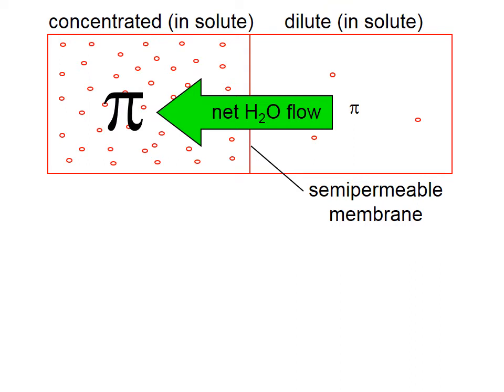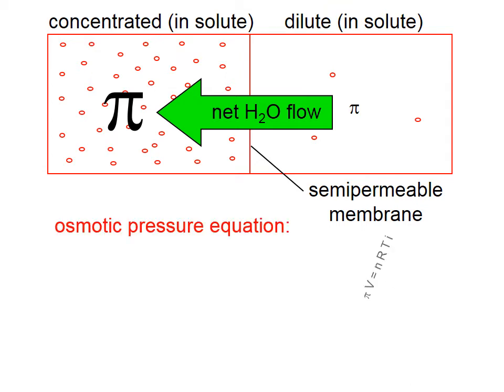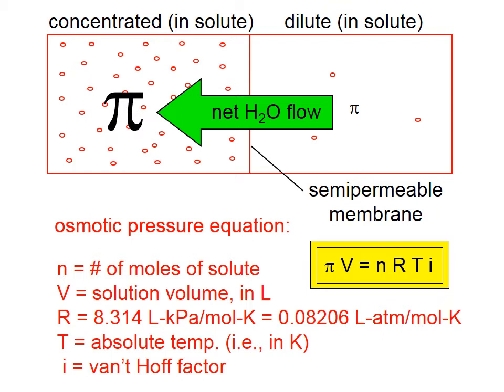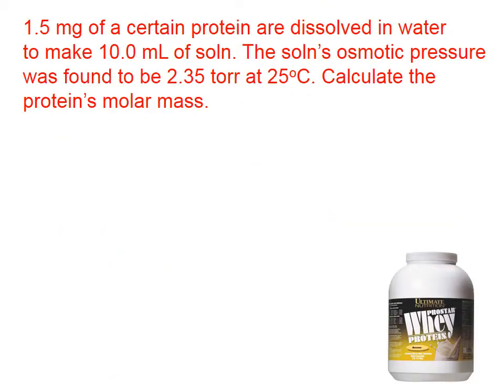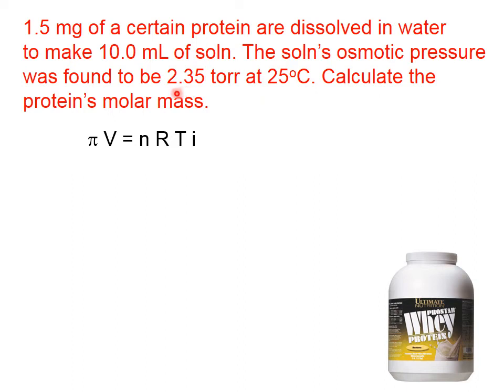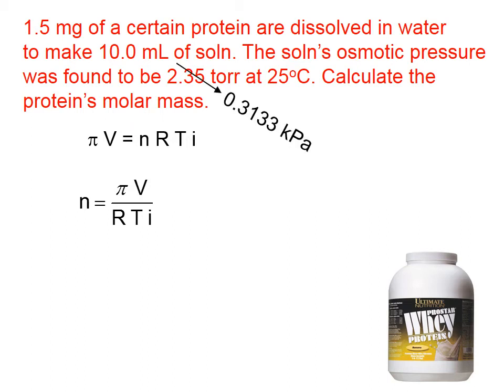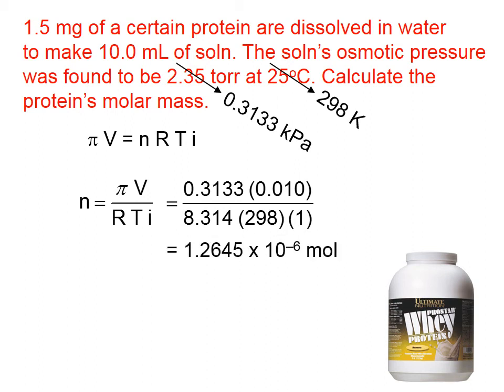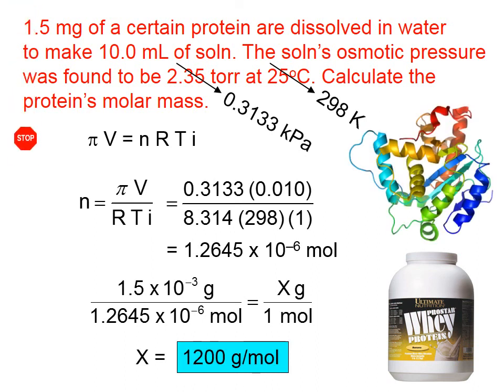4 57 Osmotic Pressure (Calculation)